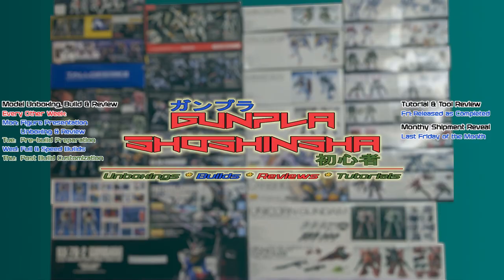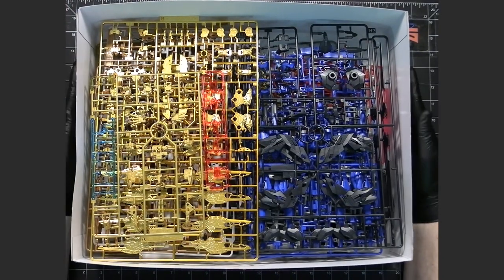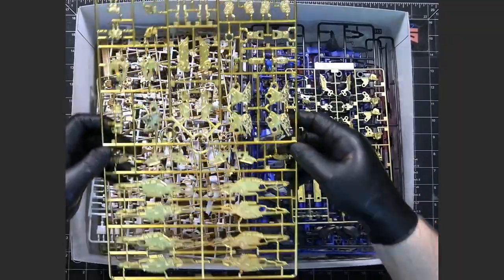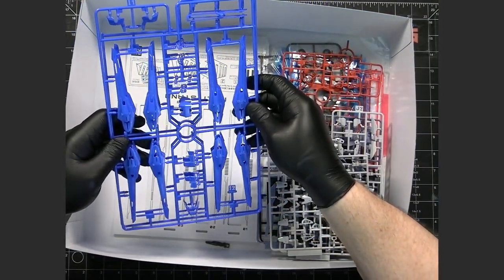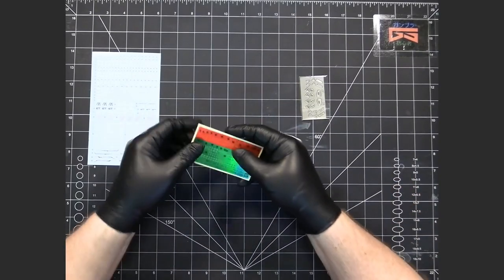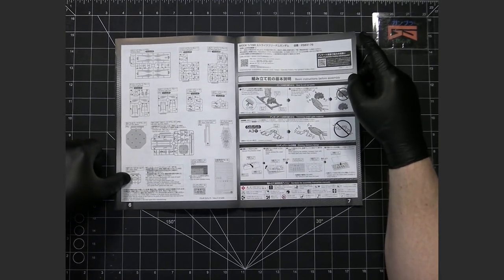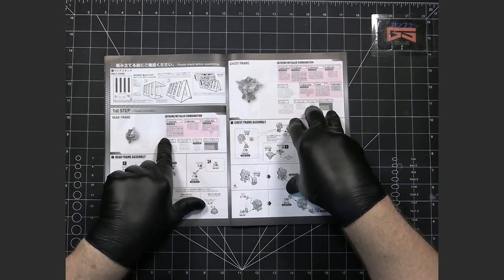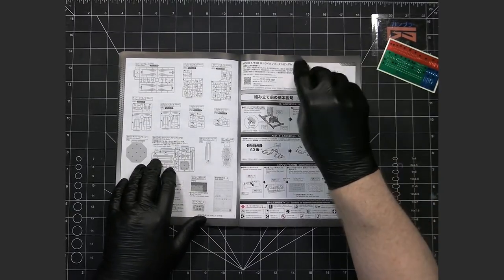Gunpla Unboxing: MGEX ZGMF-X20A Strike Freedom Gundam Inner Frame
This video contains the unboxing of the Bandai Gunpla model kit Master Grade Extreme ZGMF-X20A Strike Freedom Gundam Inner Frame from the series Mobile Suit Gundam Seed in the Cosmic Era (CE) timeline. This is part of the MGEX model kit line.